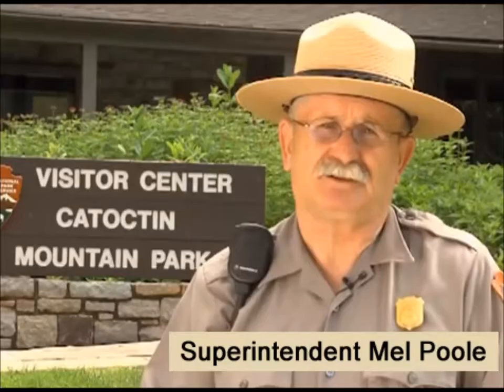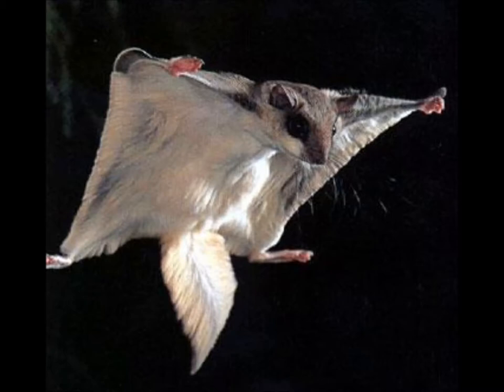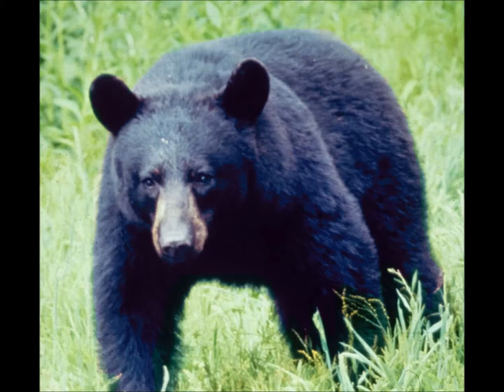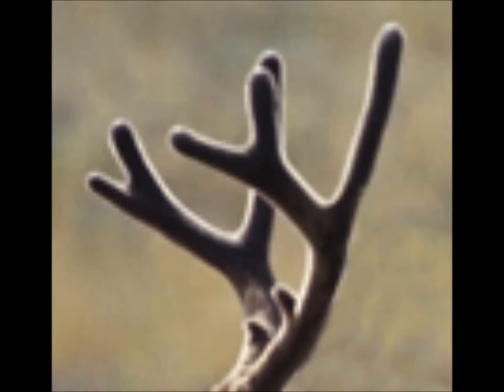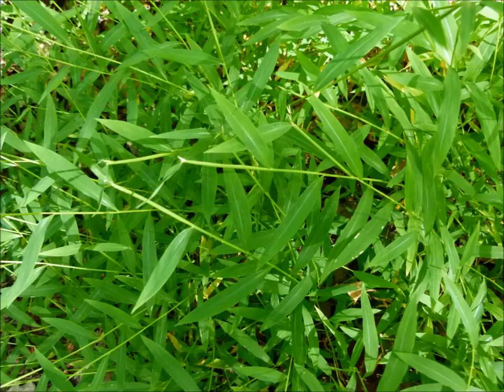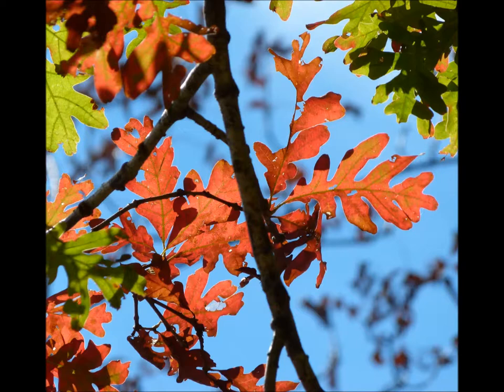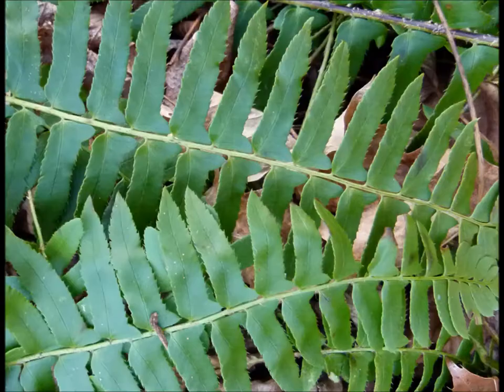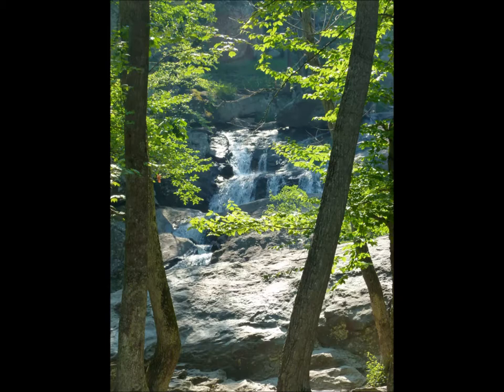Falls Nature Trail in Autumn